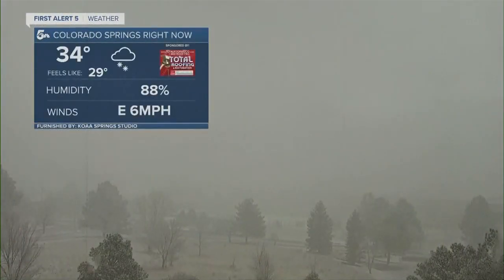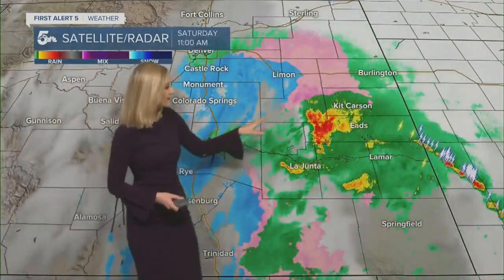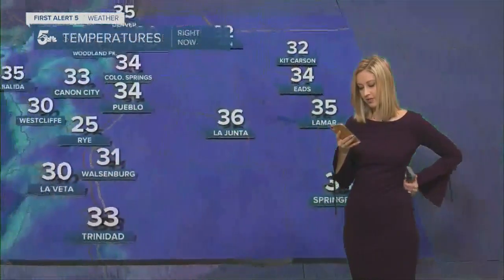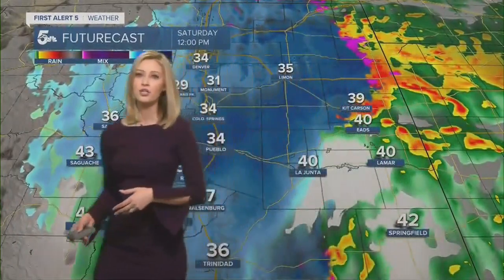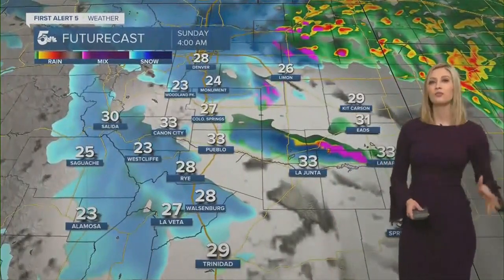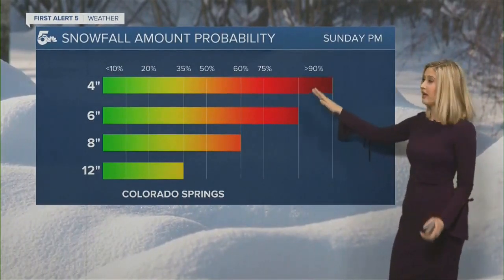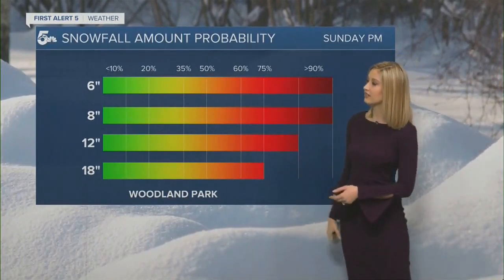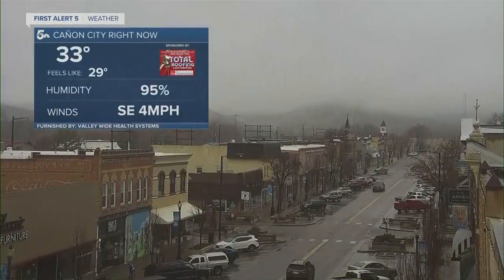Meteorologist Alex O'Brien discuss next 48 hours of snow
First Alert 5 Weather Meteorologist Alex O'Brien walks us through what to expect in terms of snow across the Pikes Peak region and Southern Colorado over the next 48 hours.